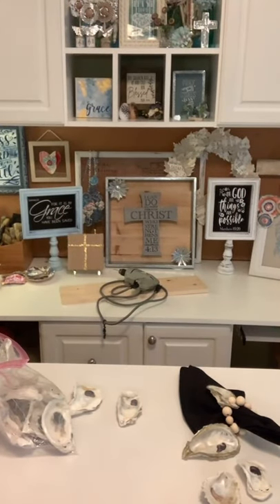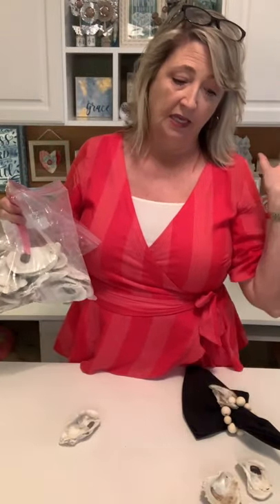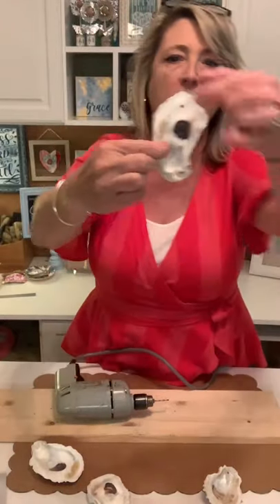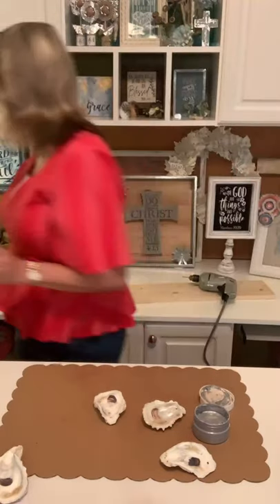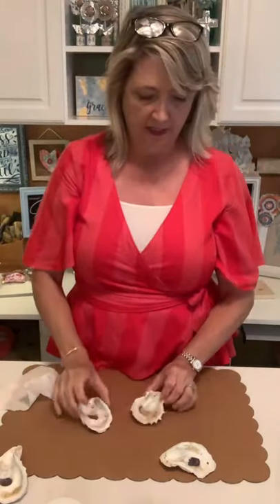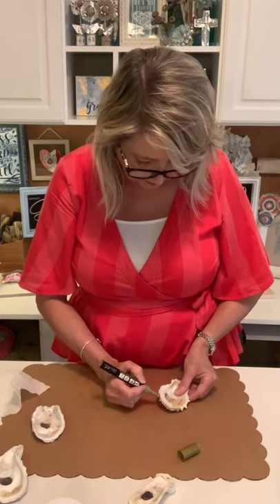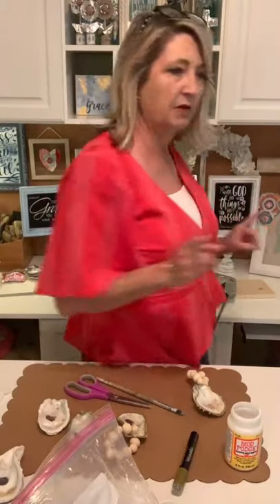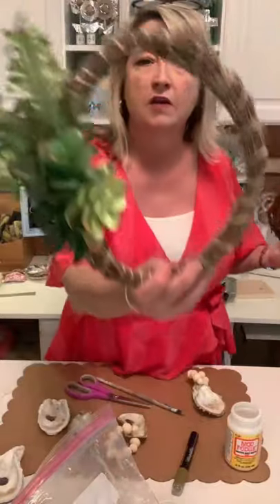DIY Oyster Shell & Wood Bead Napkin Rings and Jewelry Dishes | Magnolia Design Co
In this video tutorial I will show you how to make some beautiful and very classic oyster shell and wood bead napkin rights and jewelry dishes.  We will use sparkling silver INK to make the centers shimmery.  We will also use a gold INK pen to edges a gold luster.

3-4 Inch Drilled Oyster Shells - Amazon

Shop!